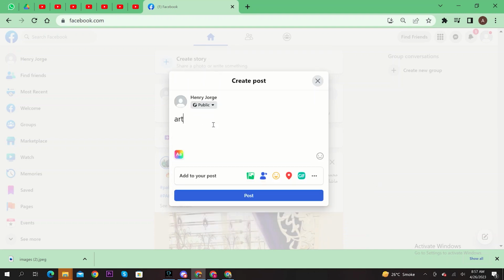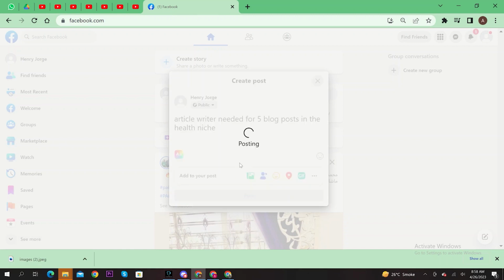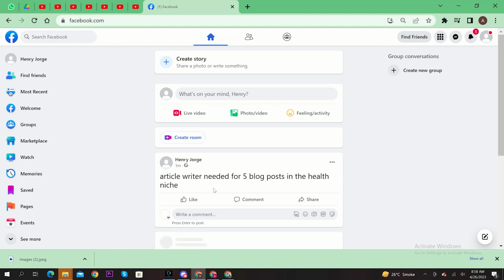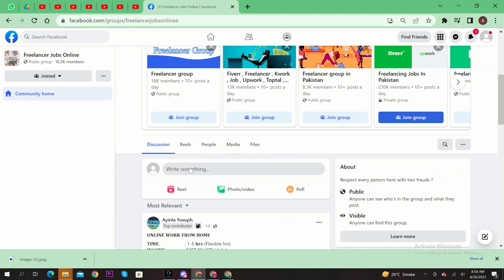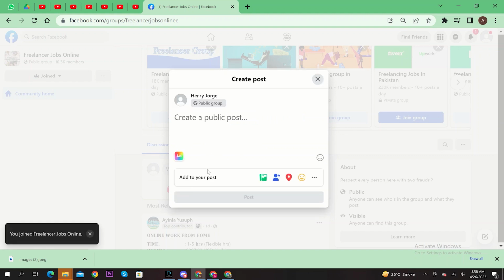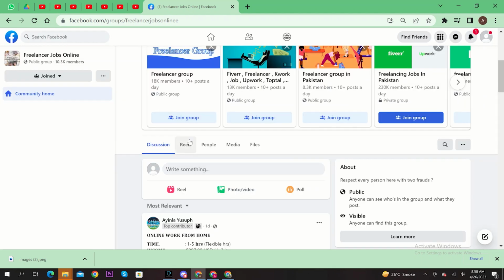How To Post a Job on Facebook (Hire Someone On Facebook)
In this video, I will show you How To Post a Job on Facebook (Hire Someone On Facebook). The video depicts the step by step procedure on How To Post a Job on Facebook (Hire Someone On Facebook). Follow the steps of this video on How To Post a Job on Facebook (Hire Someone On Facebook).